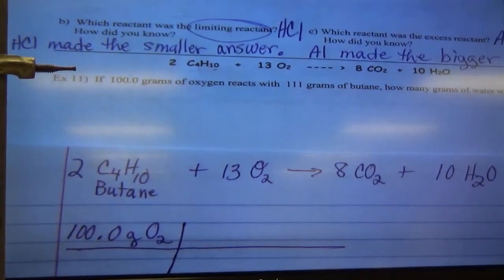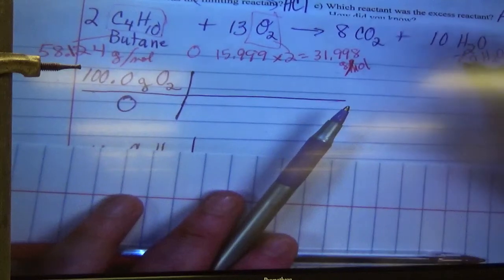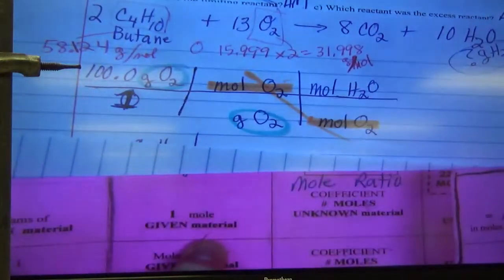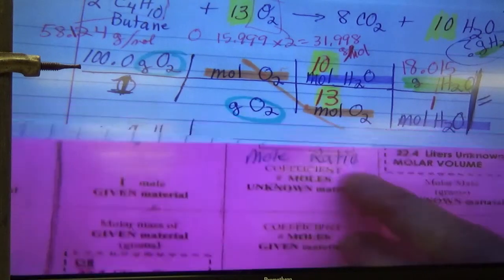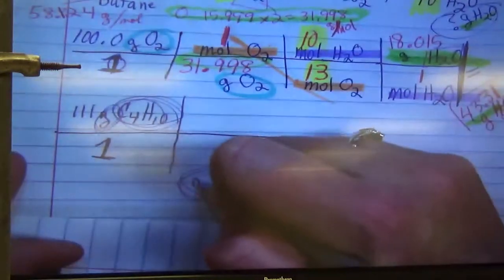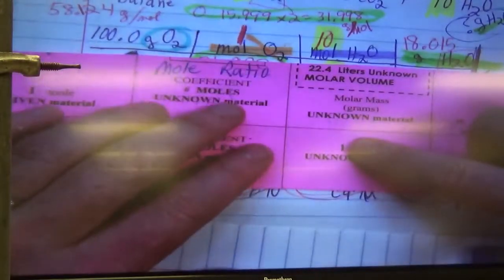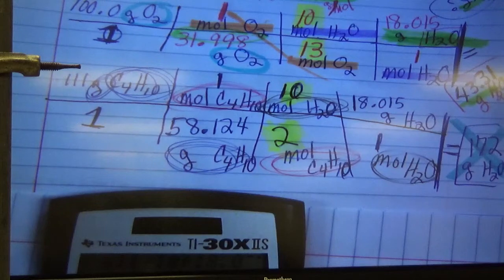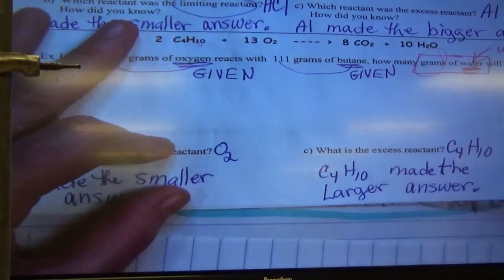limiting reactant calculation example 2